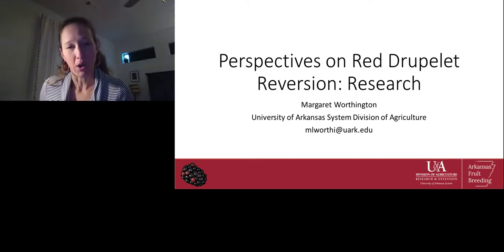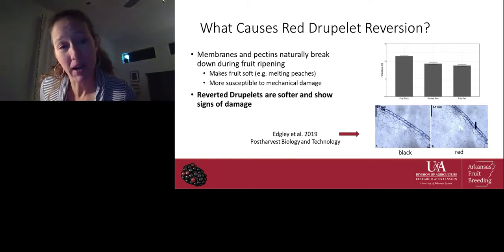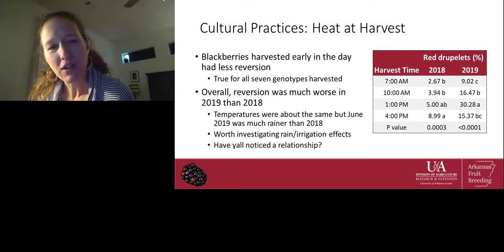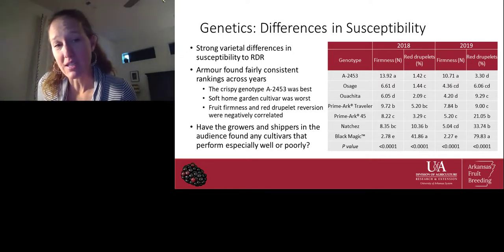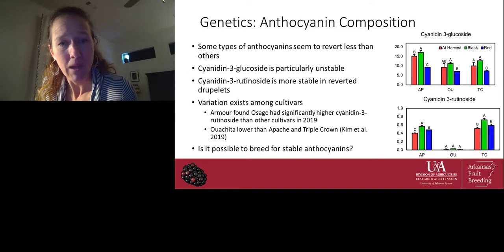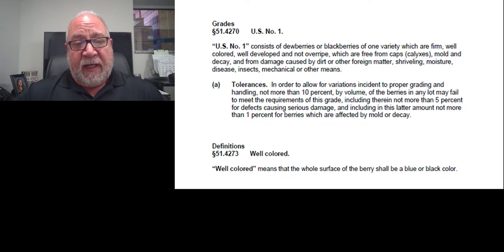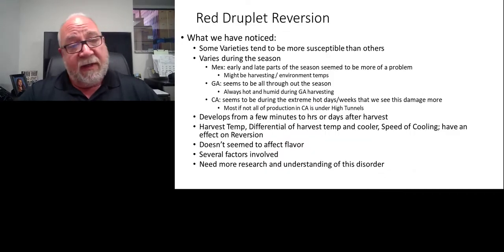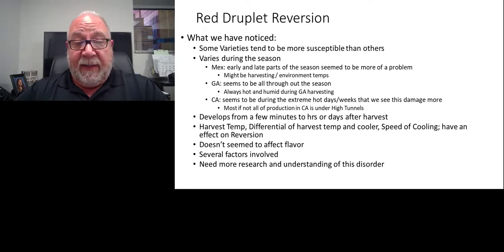'21 PRE RECORDED Perspectives on Red Drupelet Reversion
1/5/2021Perspectives on Red Drupelet Reversion
2021 Southeast Regional Fruit & Vegetable Conference, Caneberry
This panel will present grower, marketer, and research perspectives on red drupelet disorder in blackberries, followed by Q&A and discussion.
Margaret Worthington, Jose Saca, Marvin Williams